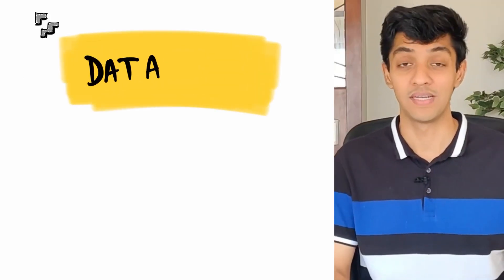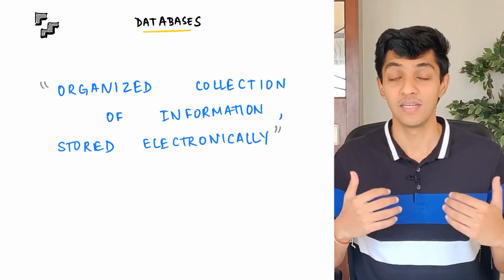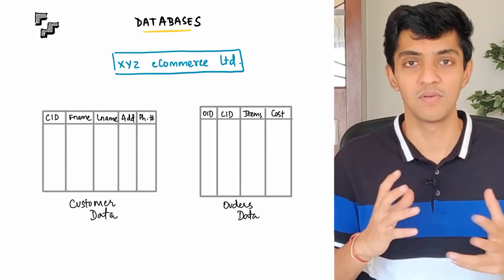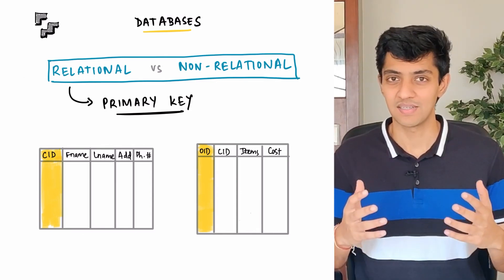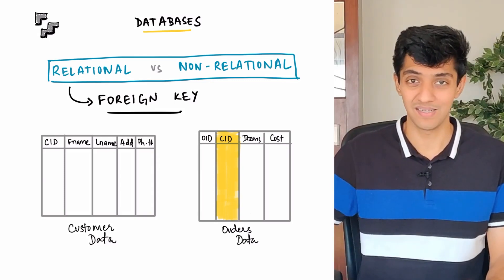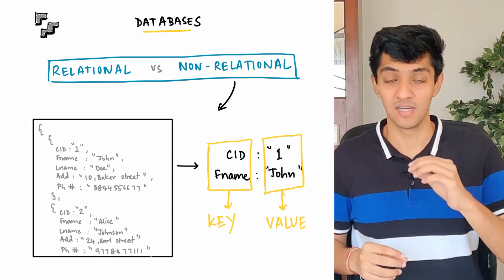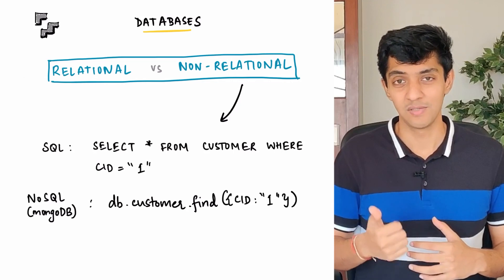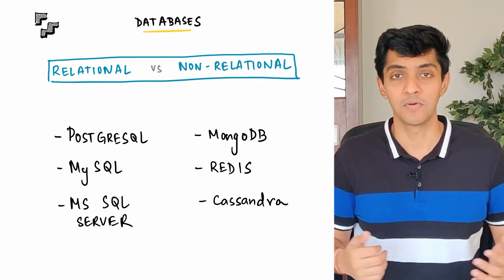Databases for PMs - Part 1 | Product Management | PM School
Have any feedback for us? Please let us know by filling the below Survey

0:00 Introduction
0:37 What exactly is a database?
2:00 Types of databases
2:09 Relational databases
2:23 What is a Primary Key?
3:16 What is a Foreign Key?
5:02 How to query data from these databases?
6:12 Examples of common databases